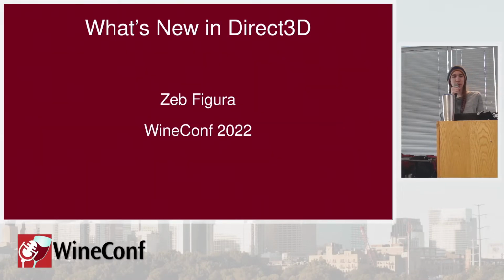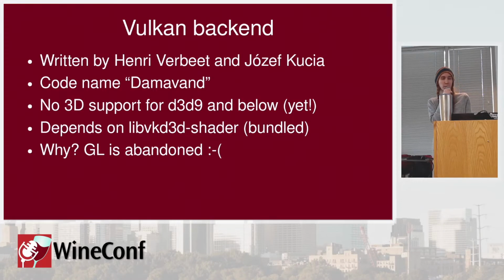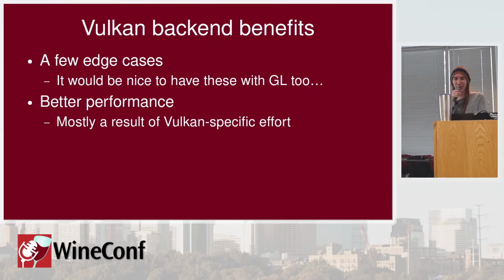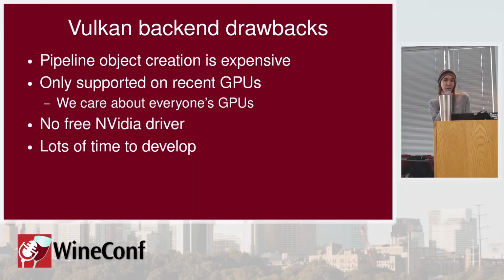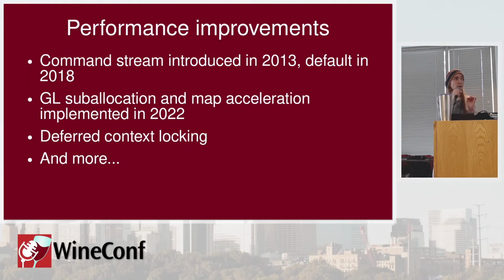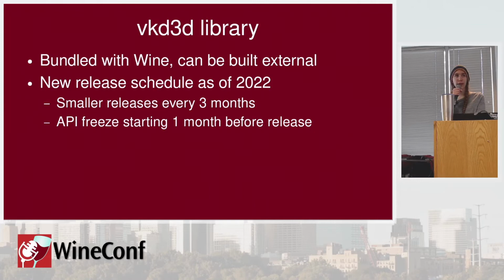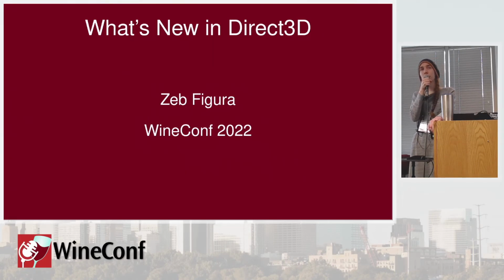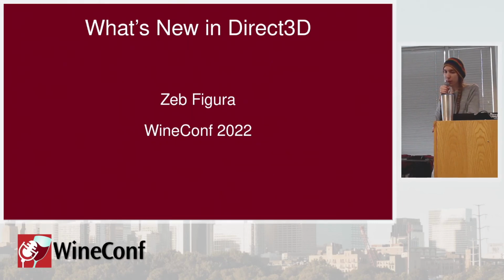WineConf 2022 | What's New in Direct3D | Zeb Figura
A look at the new features and work that has gone into the Direct3D implementation in Wine (and some work related to the broader GPU ecosystem), including but not limited to: the Direct3D Vulkan backend, huge performance improvements, MoltenVK work and Mac support, WoW64 support, the HLSL compiler, and Direct3D 12 work.